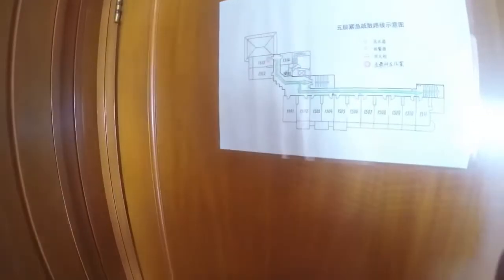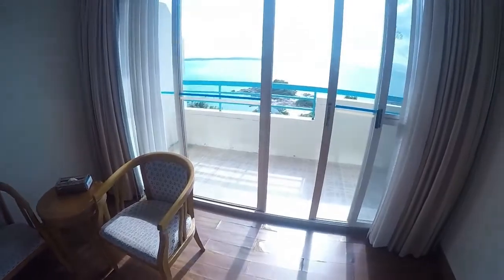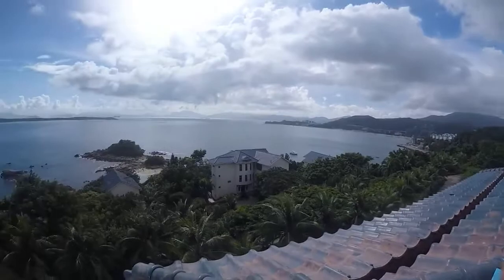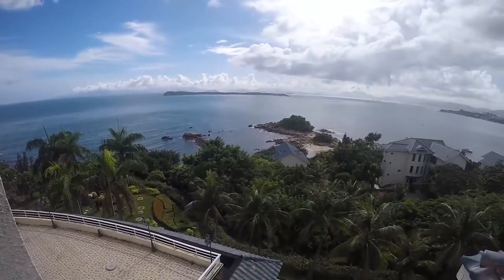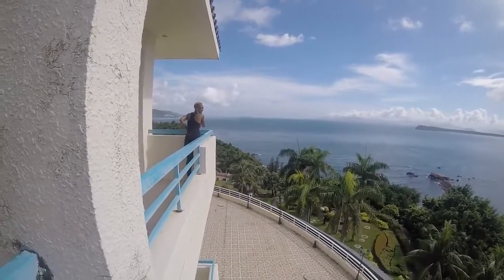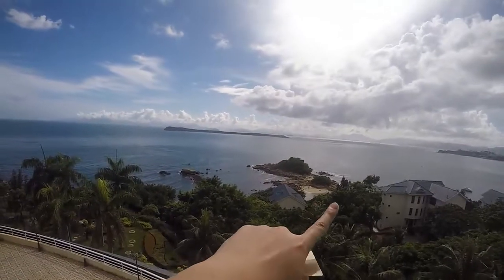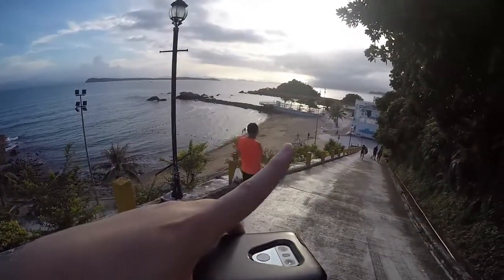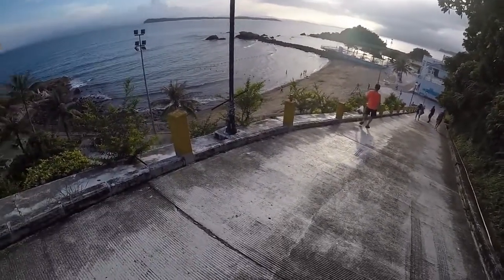Beach beach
Da Peng district/area beach